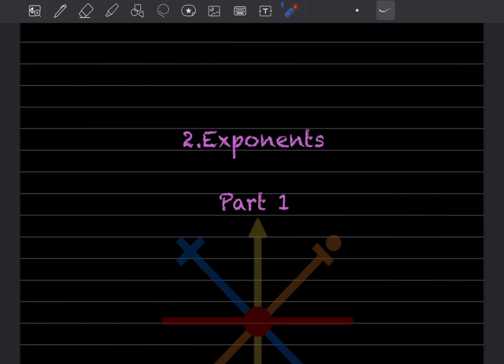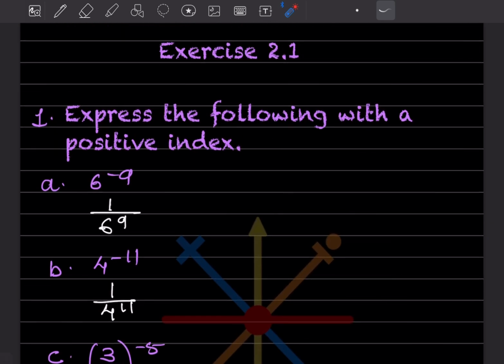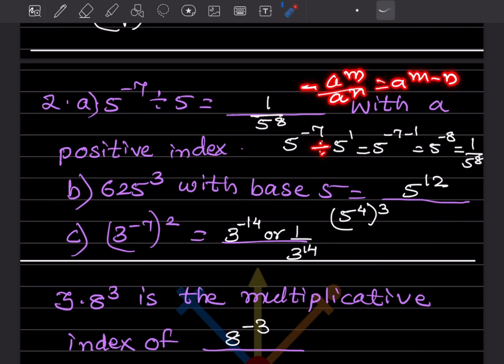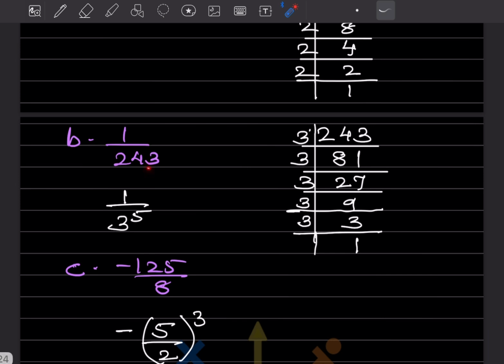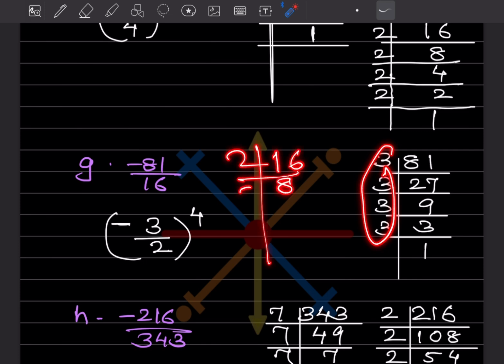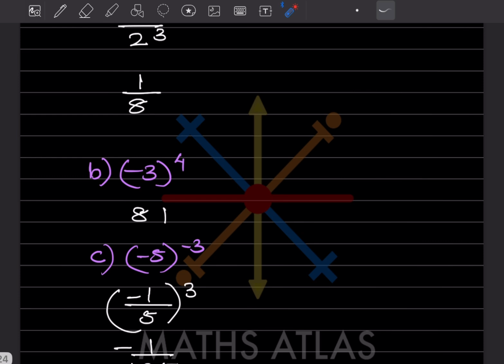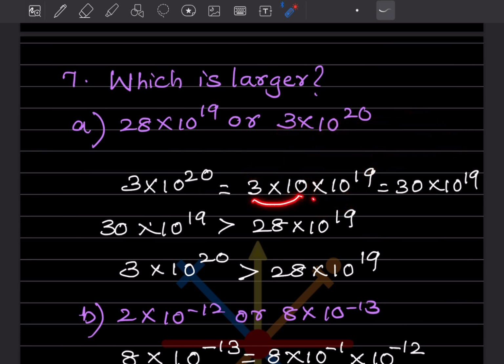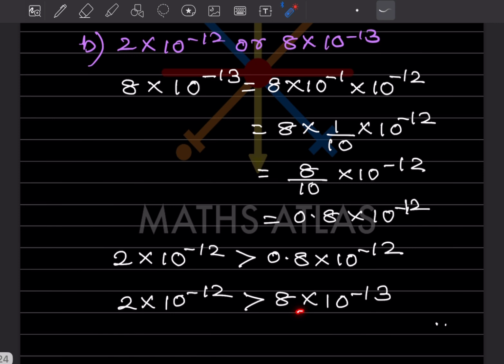Frank ICSE Mathematics Class 8|Chapter 2 | Exponents| Exercise 2.1 | P-1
Dive into ICSE Class 8 Mathematics with Chapter 2: Exponents! This video covers the fundamentals of exponents, including laws of multiplication, division, zero exponents, negative integral exponents, and more. Learn step-by-step solutions to exercise problems from Frank ICSE Mathematics. Perfect for students aiming to strengthen their understanding and excel in exams.

Exponents Class 8 Mathematics  ICSE Maths Frank ICSE Solutions Laws of Exponents Negative Integral Exponents, Zero Exponents Multiplication Laws Division Laws Simplifying Exponents ICSE Curriculum Math Exam Prep